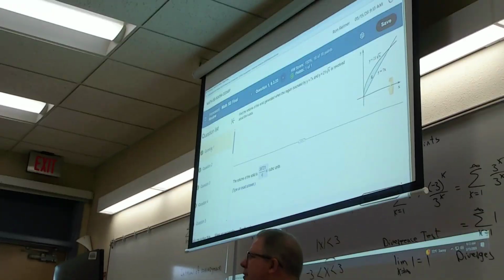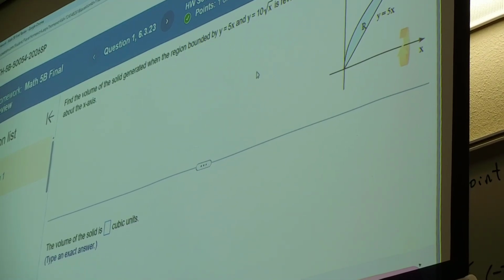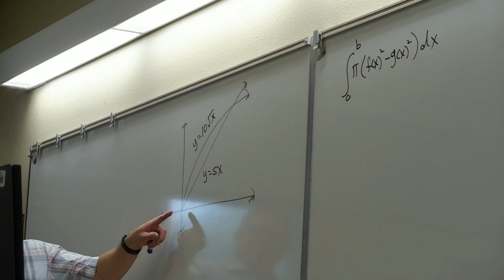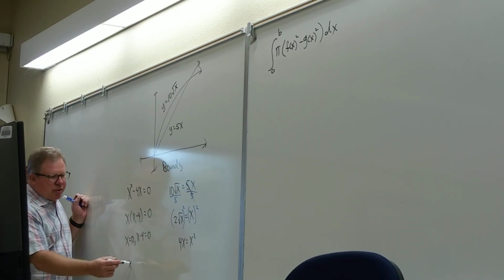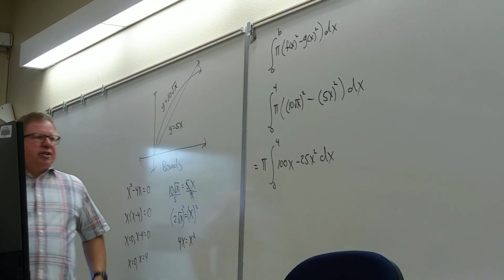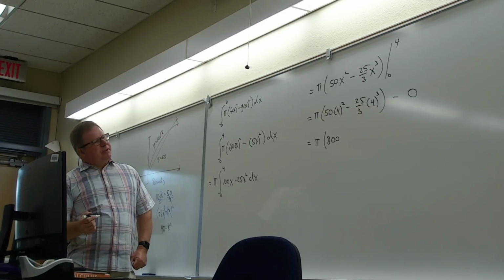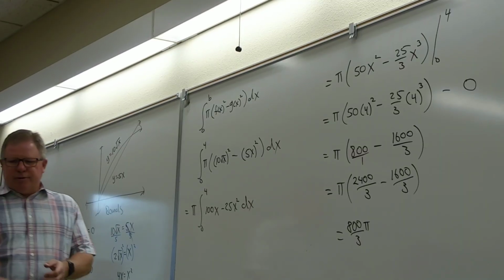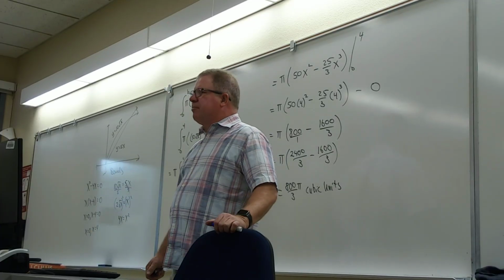20260515_091401 Reedley College Math 5b Calculus II Final Review Homework #1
20260515_091401 Reedley College Math 5b Calculus II Final Review Homework #1